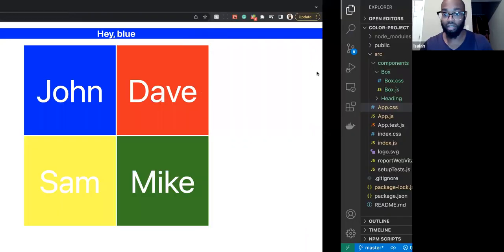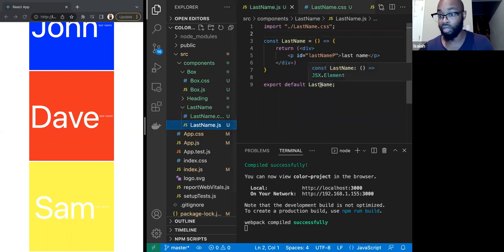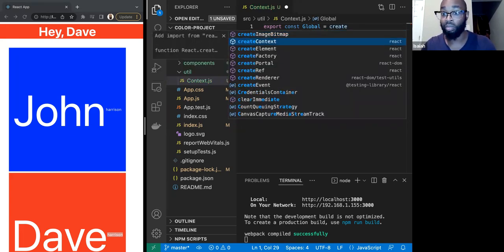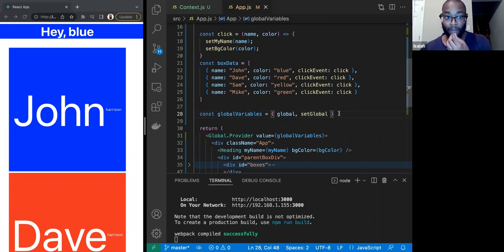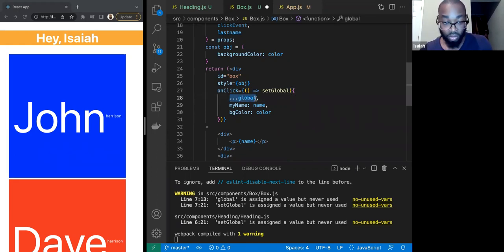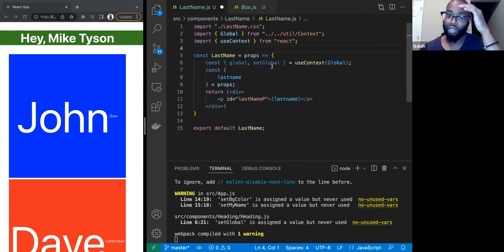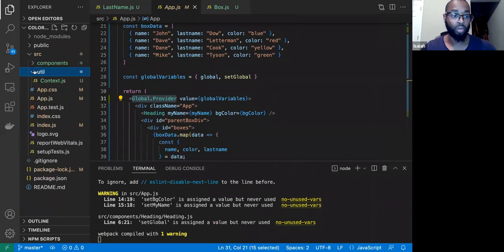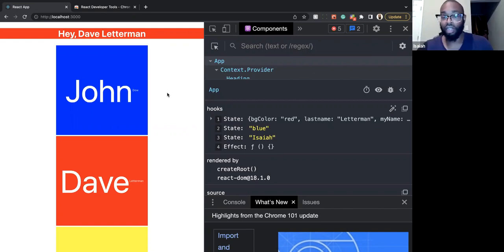Class 28: React useContext hook